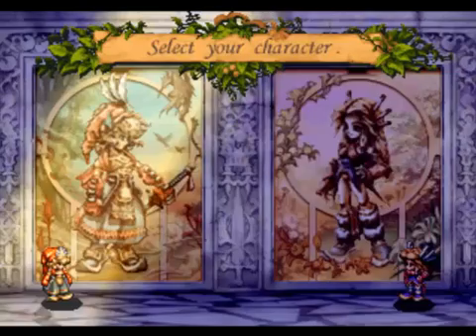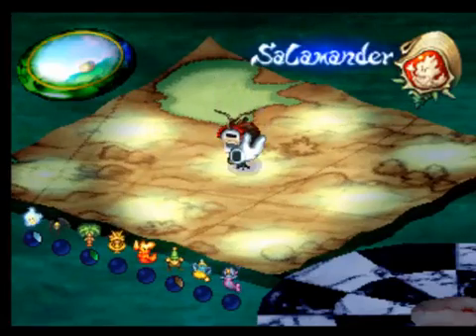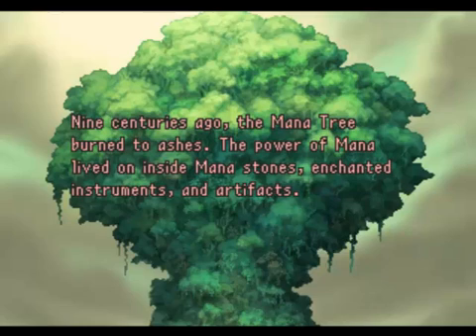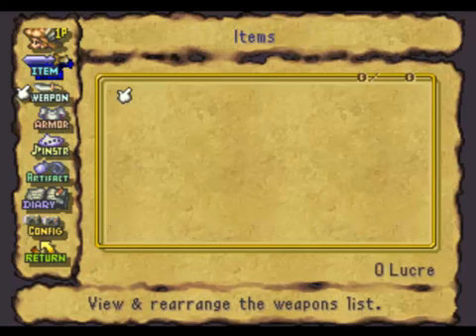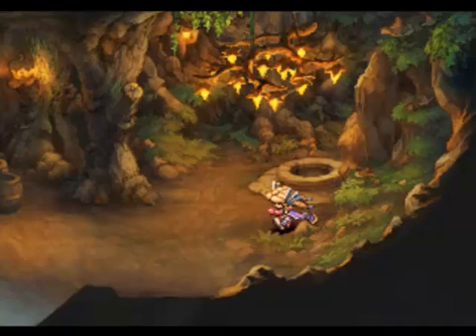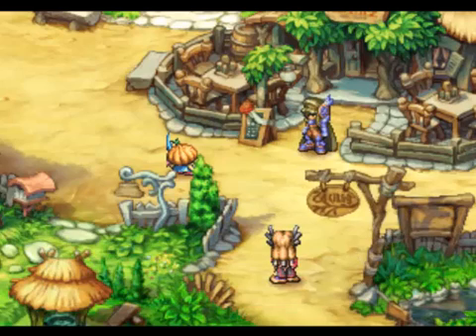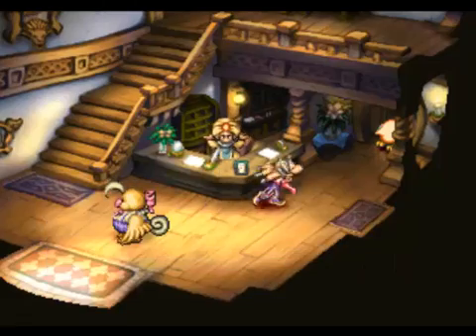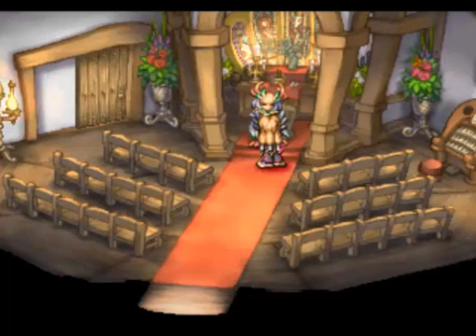Let's Play Legend Of Mana Part 1 - Home Alone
We start out and place our Home and the first town.